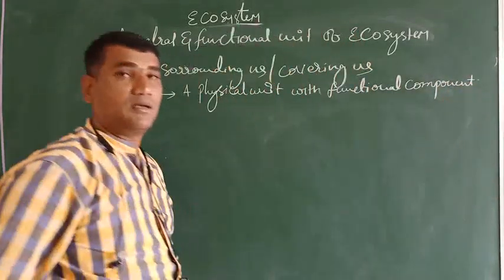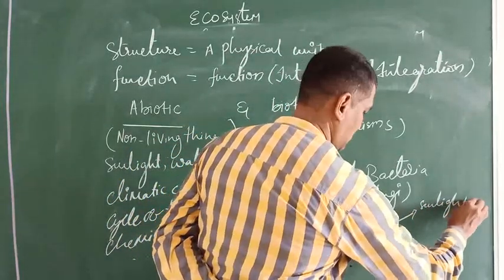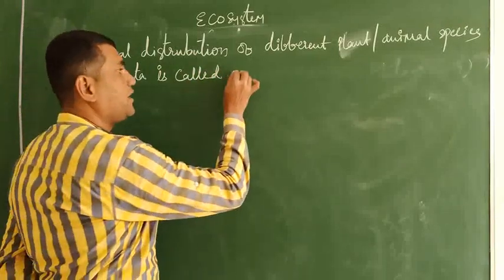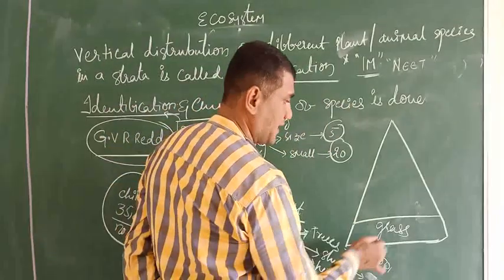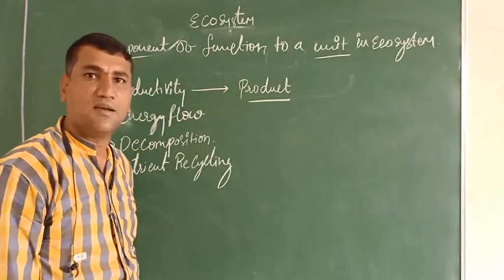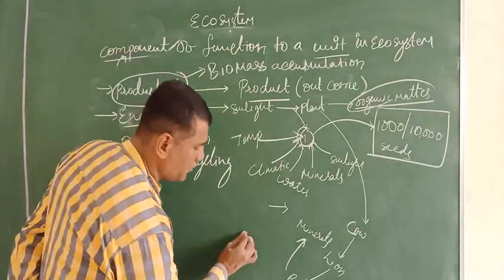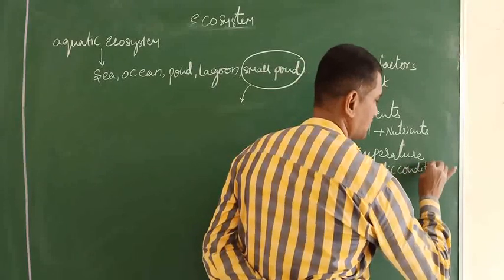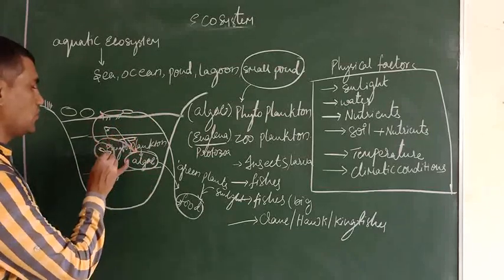ECOSYSTEM DAY 2 PART 2